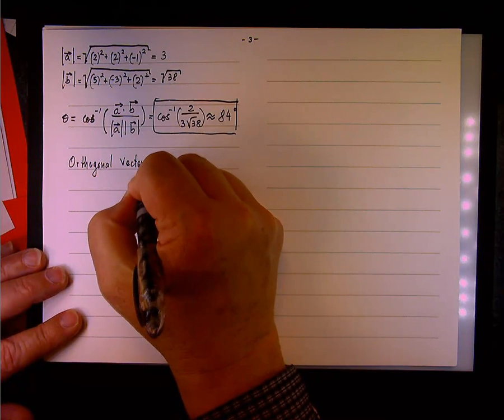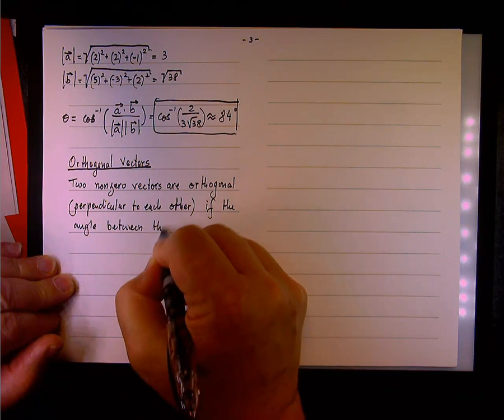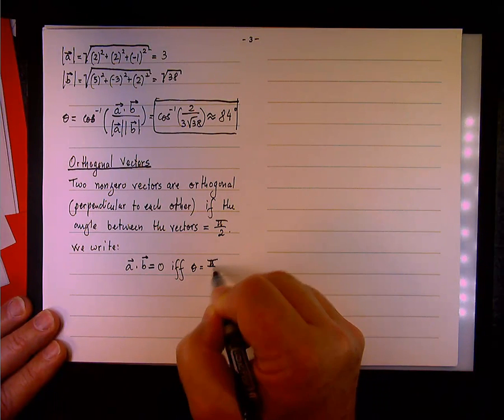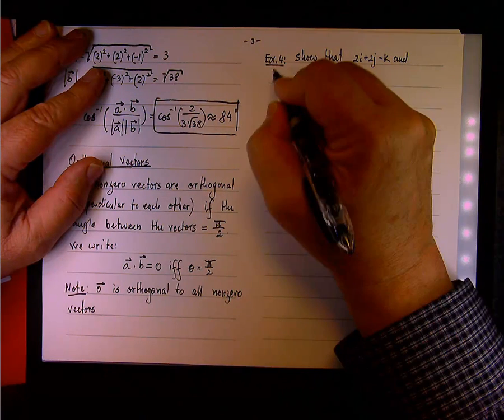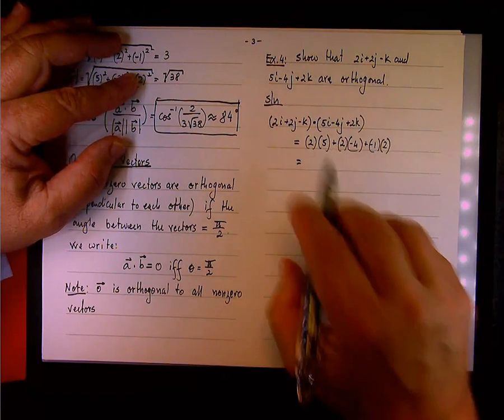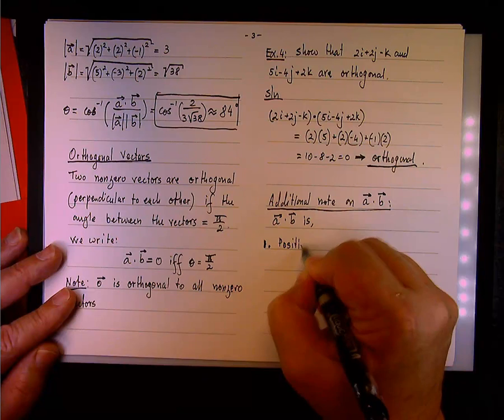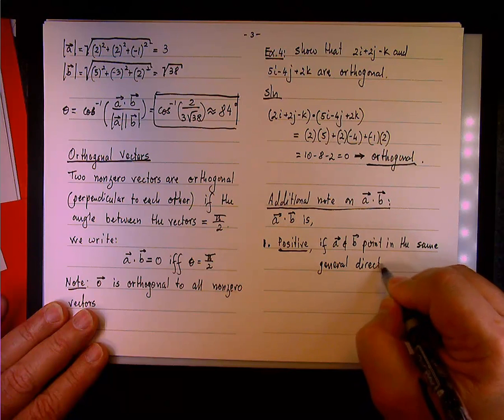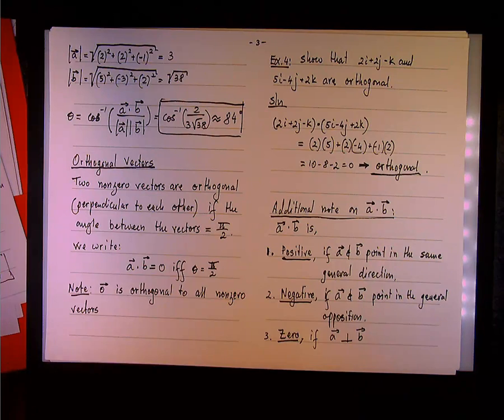Orthogonal Vectors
Calculus 3; Dot Product